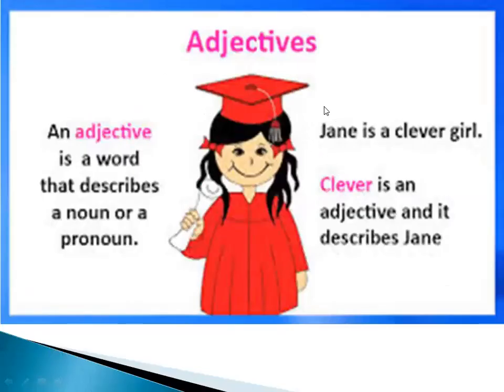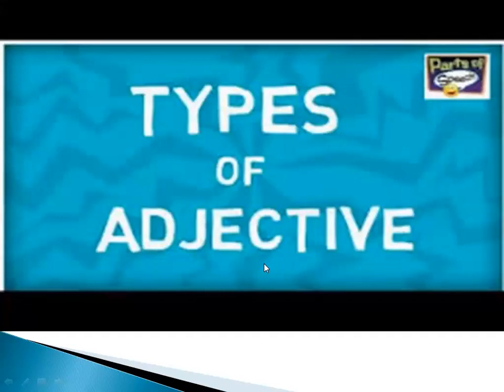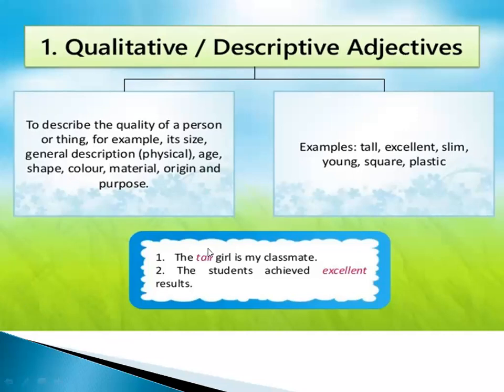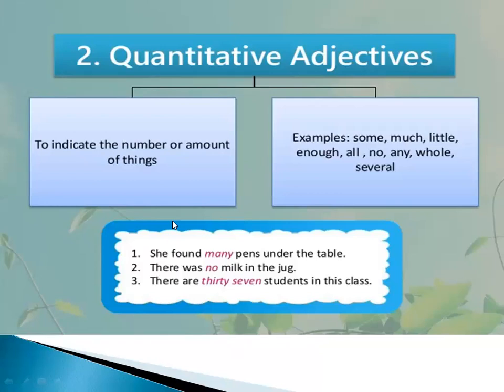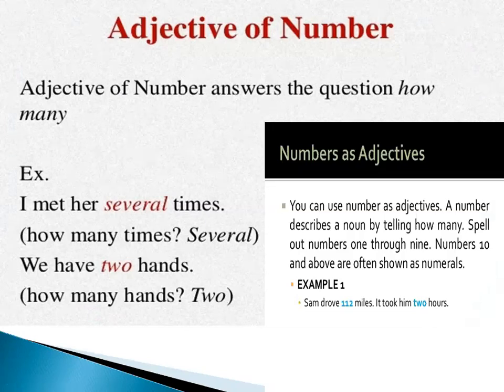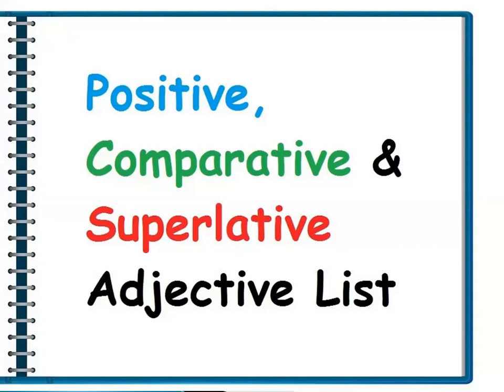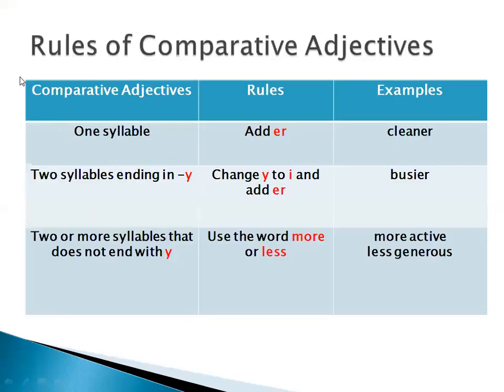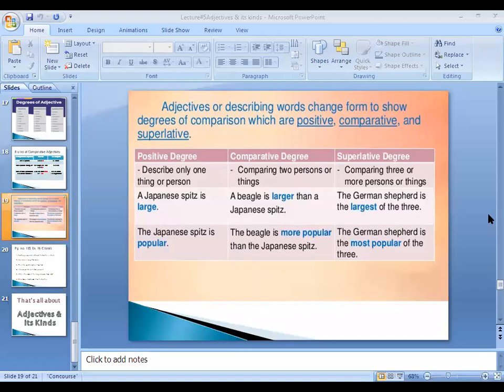Adjective and its Kinds